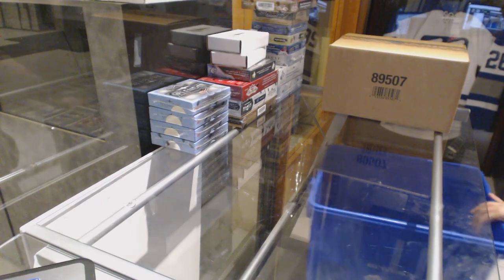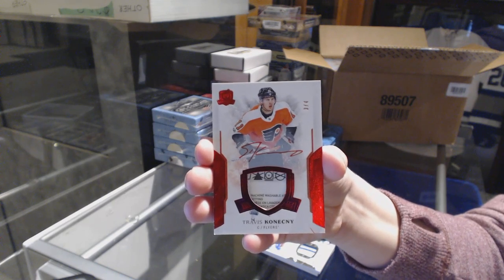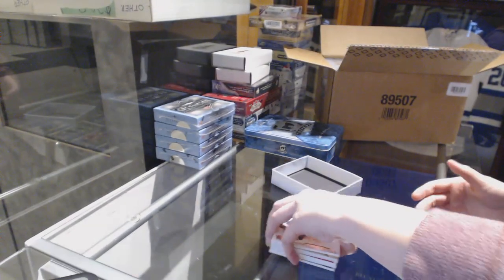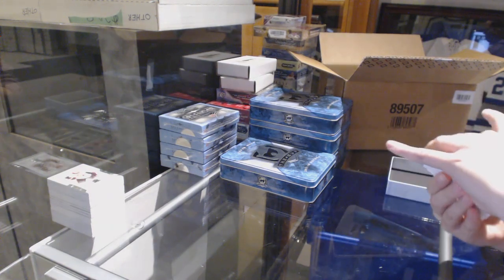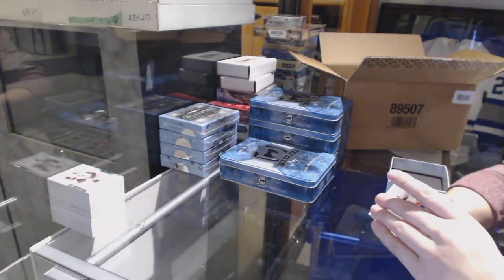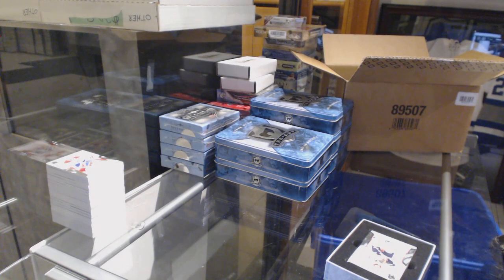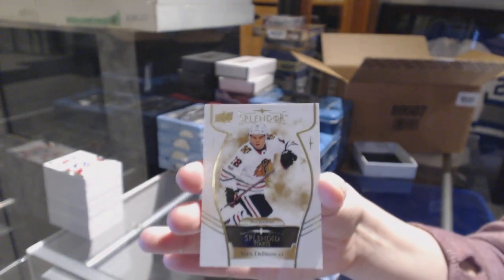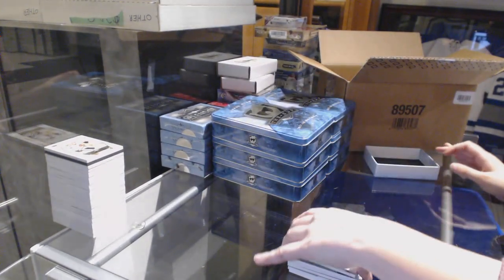17-18 Upper Deck The Cup Hockey 6 Tin Case Break - C&C GB #9030